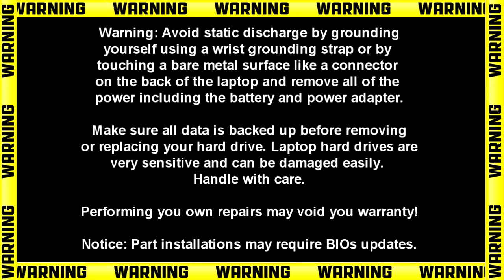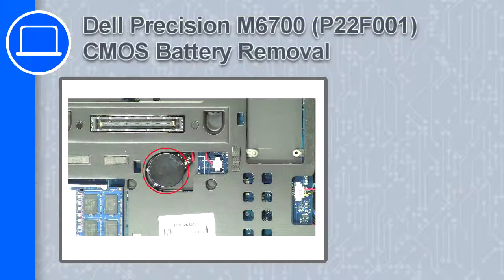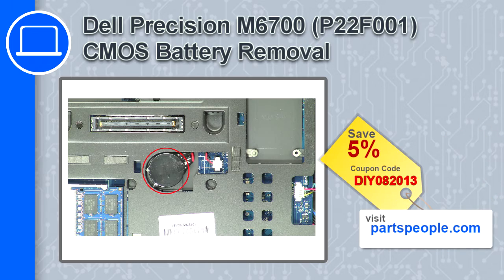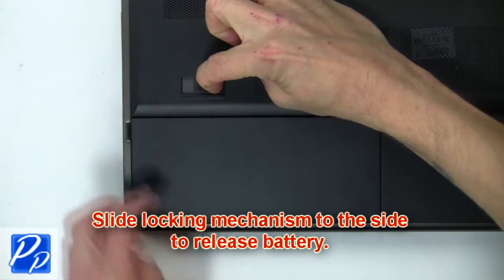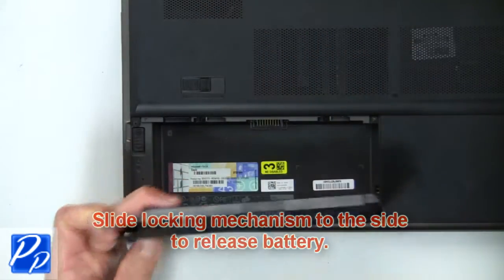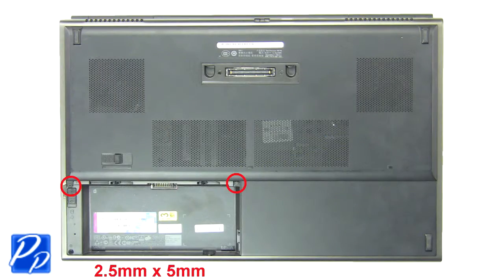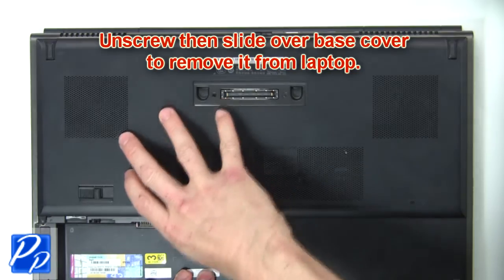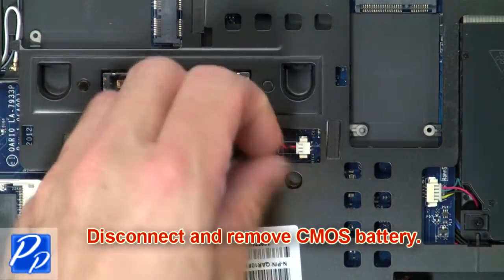Dell Precision M6700 (P22F001) CMOS Battery How-To Video Tutorial